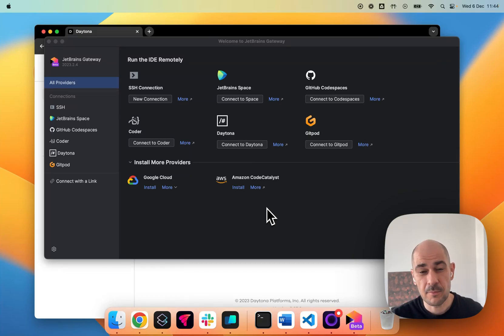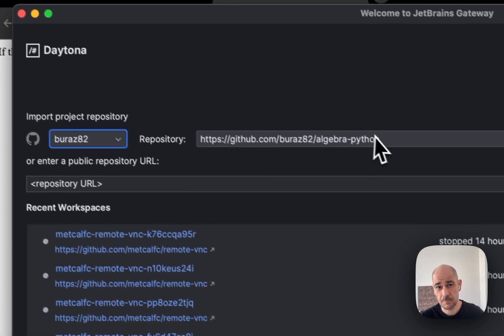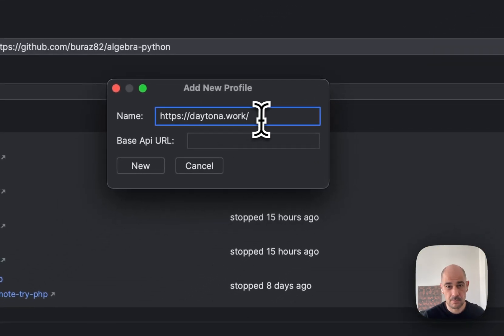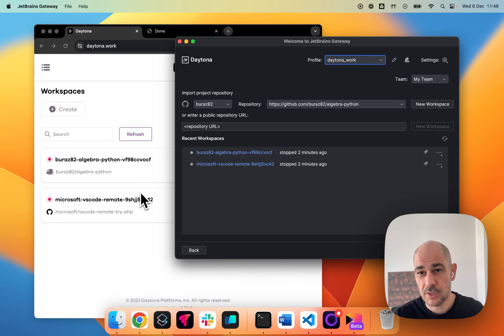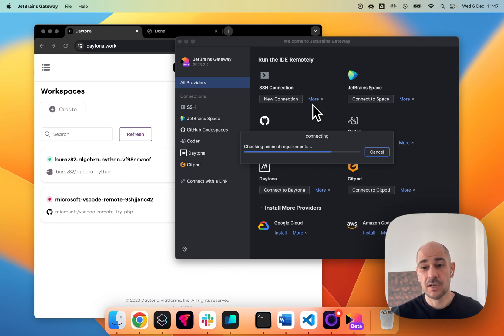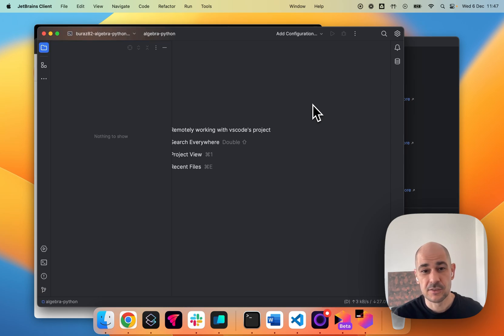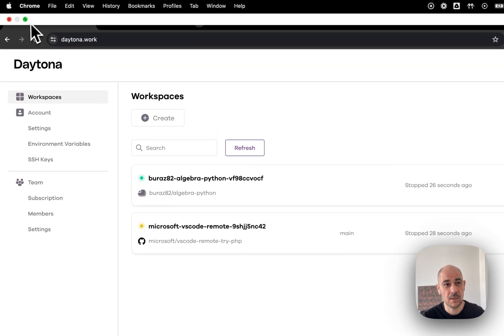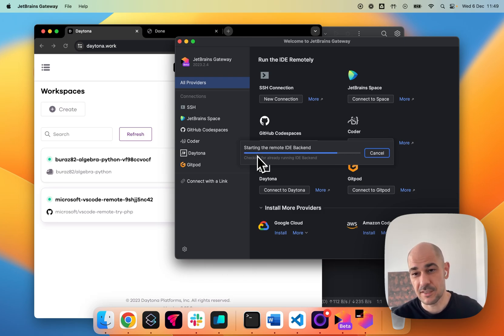Effortless Remote Development with Daytona's JetBrains IntelliJ IDEA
Experience the future of remote development as I guide you through our JetBrains Gateway Plugin. This powerful integration streamlines your workflow by connecting you to remote environments directly from your IDE.

In this video, we cover:
- Quick connections to Daytona from JetBrains Gateway.
- Easy management of multiple GitHub repositories.
- The flexibility of Daytona's self-hosted profiles for various needs.

🔗 Download Daytona Installer from our GitHub and transform your development experience.

Watch as I demonstrate starting up a workspace, selecting an IDE, and working as smoothly as if it were on your local machine, but with the ability to scale resources on demand.

Daytona's plugin supports both JetBrains IDEs and browser-based editing, offering unparalleled flexibility.

Join me to see how Daytona effortlessly integrates with your JetBrains tools, elevating your remote development to new heights.